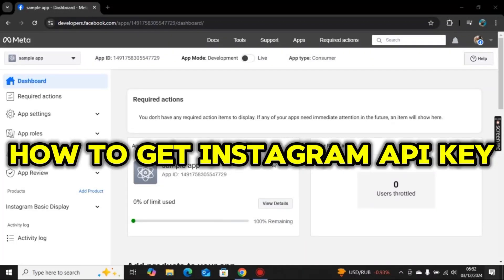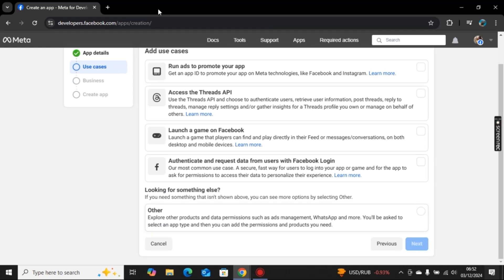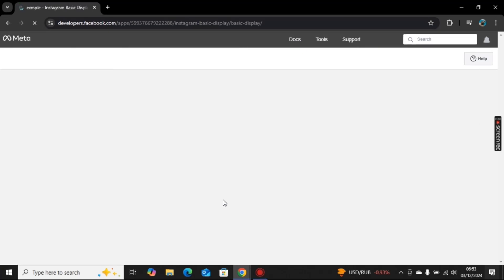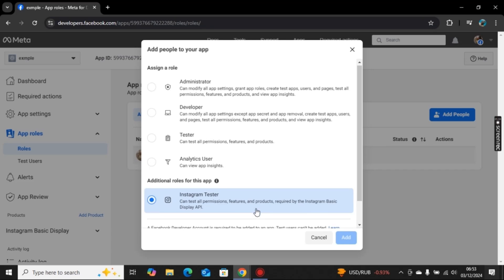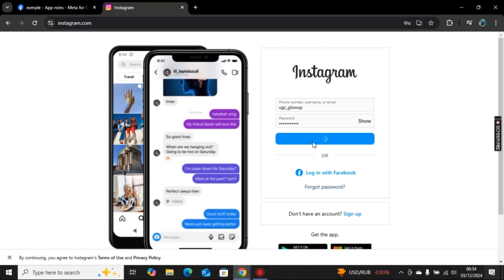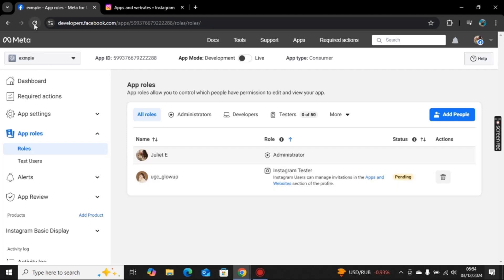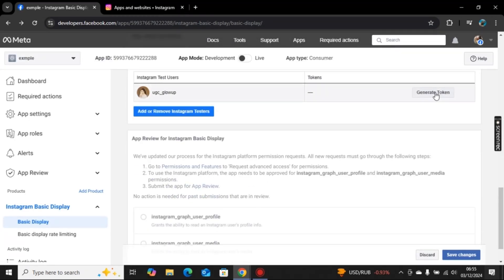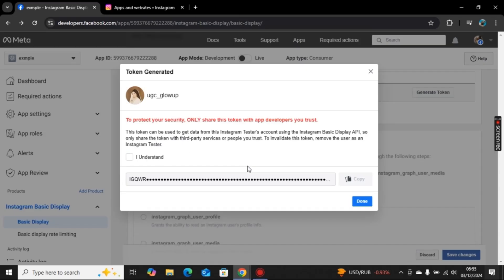How to Get Instagram API Key the Right Way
How to get instagram api key.

In today's video i'm going to show you  how to get instagram api key, easy and simple tutorial to follow.